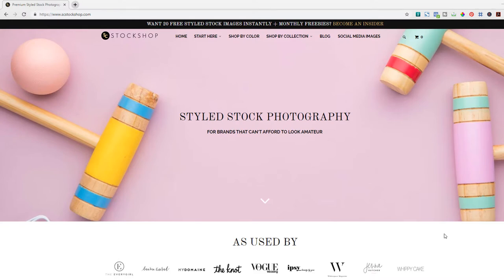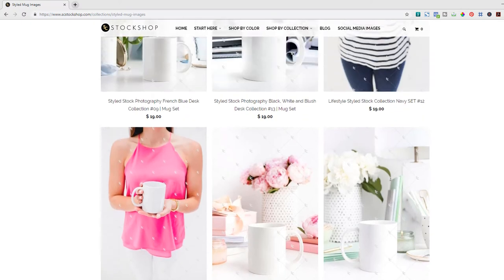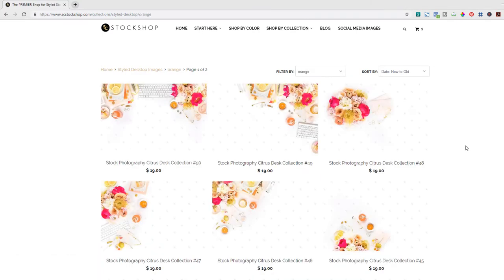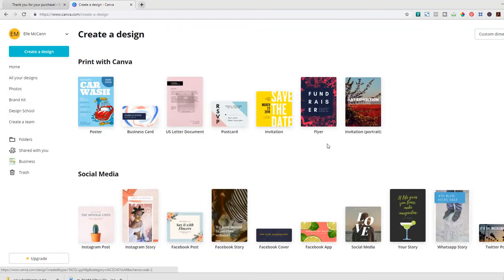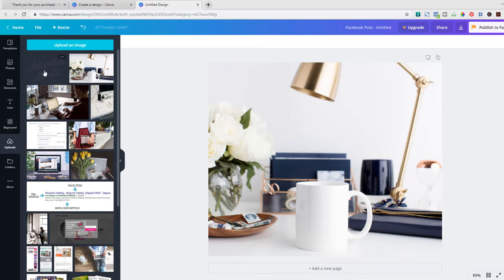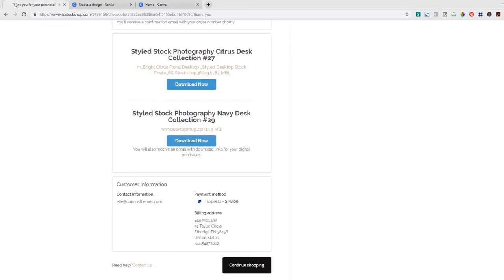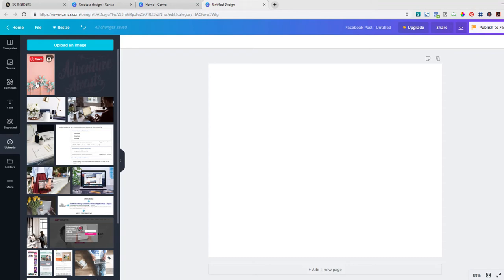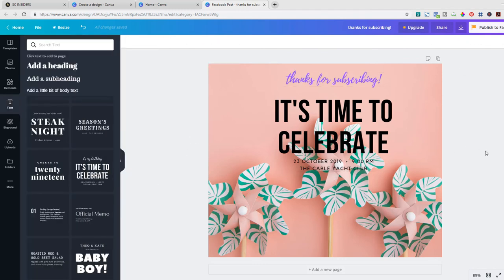How to Use Stock Photography for your Online Store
In this video we go over why having nicely styled images for your website is important and how easy it is to find them and customize them for your brand.

Check out the SC Stockshop website and all their great photography

Don't forget to sign up to their newsletter for your free monthly styled image!

Still need to set up your online store? 😥 Learn how to set up your Shopify store in just ONE weekend with our online class